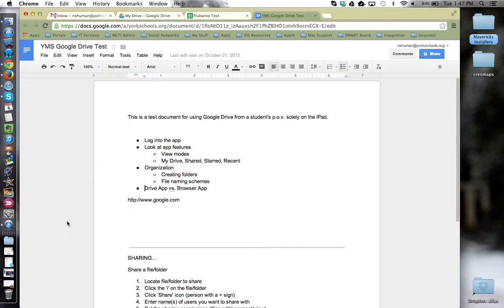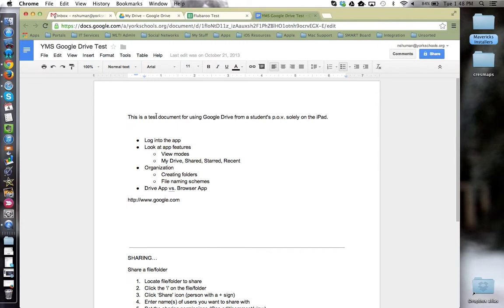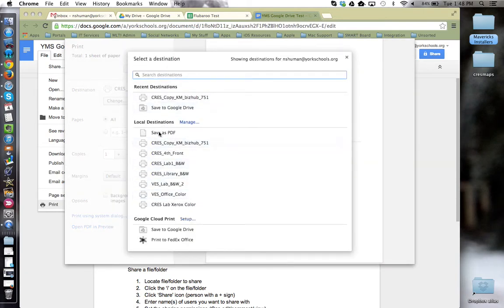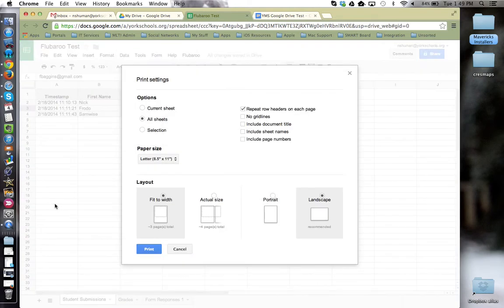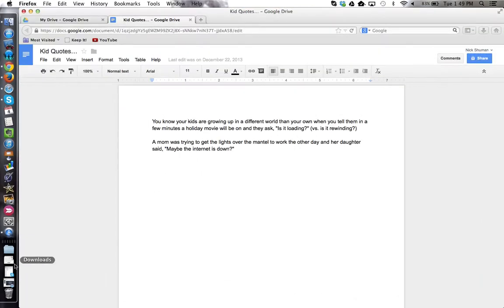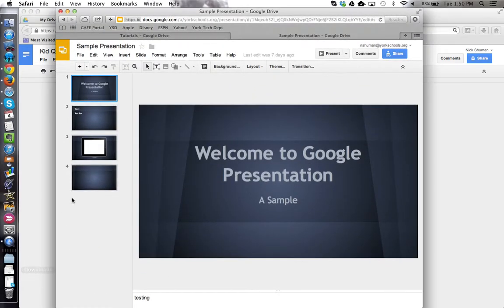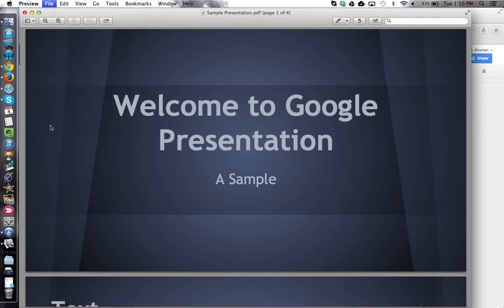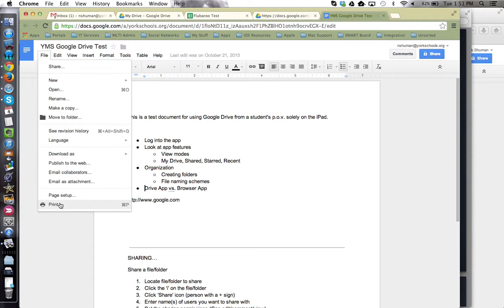HowTo - Printing from Drive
This tutorial will show how to print items from your Google Drive App. It is important to use the Google Drive menu options instead of the browser menu to ensure that what you see on the screen is what you will get when it comes out of the printer.

Please note that the printing process may differ slightly depending on which browser you are using, as well as which version your browser is on.